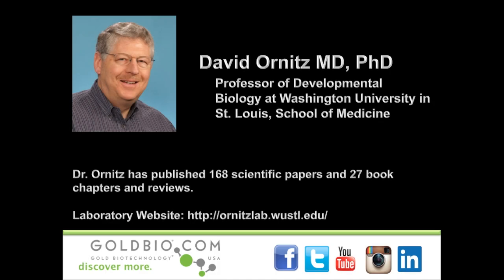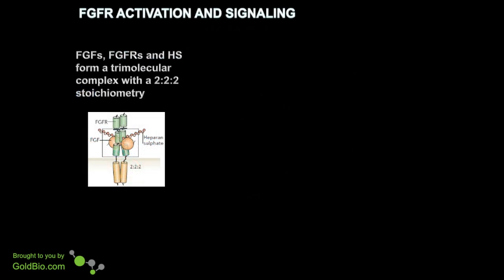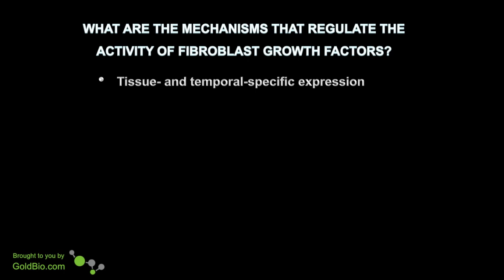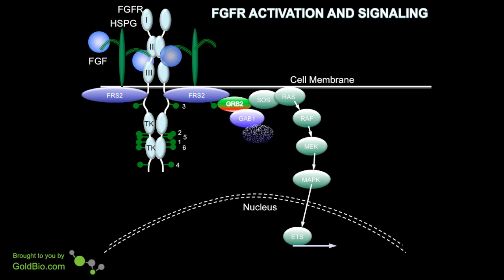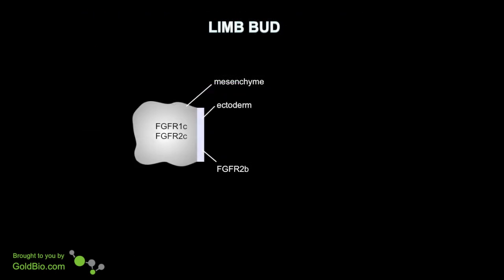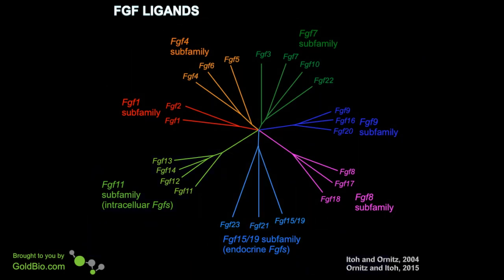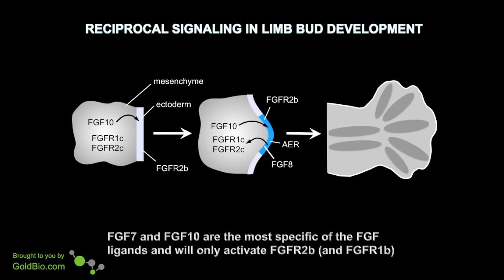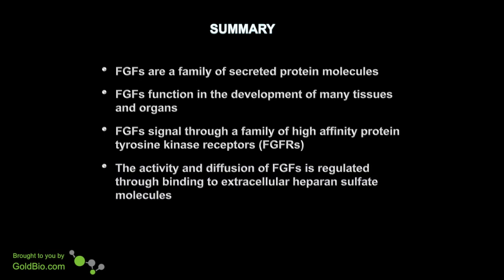FGF Overview: FGFs and Their Importance - Part 1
This video provides an overview about fibroblast growth factors (FGFs) and their receptors (FGFRs). Here, Dr. David Ornitz, a professor of developmental biology at Washington University in St. Louis, School of Medicine, will address what FGFs and their receptors are, how the FGF-FGFR signal is regulated and how FGFs and their receptors regulate biological functions.

Part two of this video will be published in July, and will provide more information about diseases resulting from FGF and FGFR mutations.

Dr. Ornitz has published 168 scientific papers and 27 book chapters and reviews.

To access Dr. Ornitz’s paper “The Fibroblast Growth Factor Signaling Pathway,”